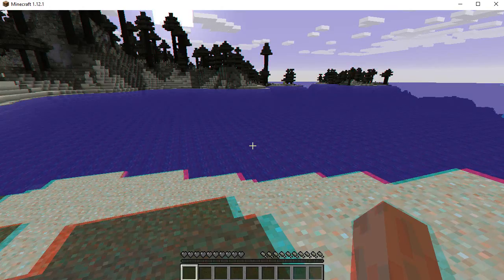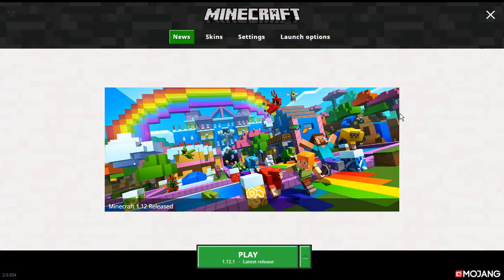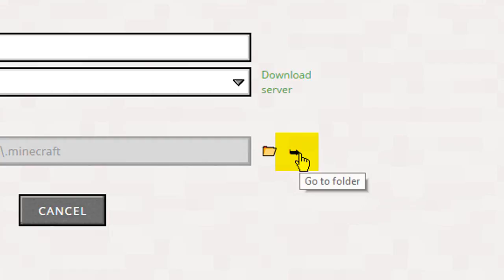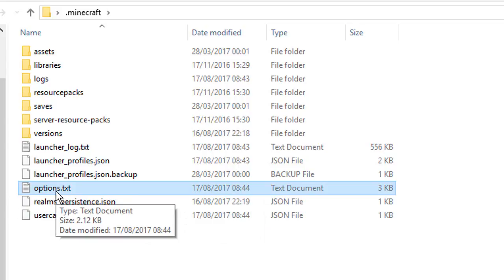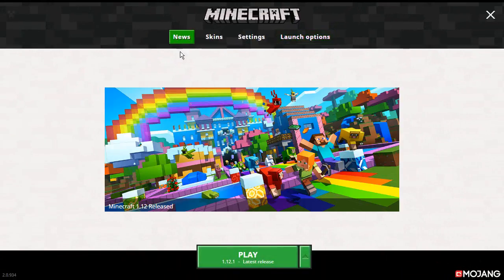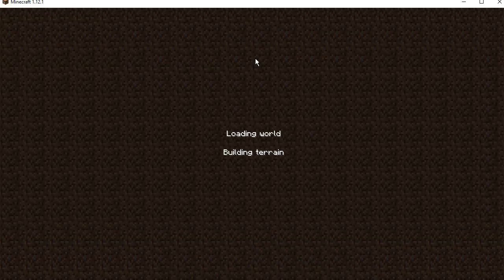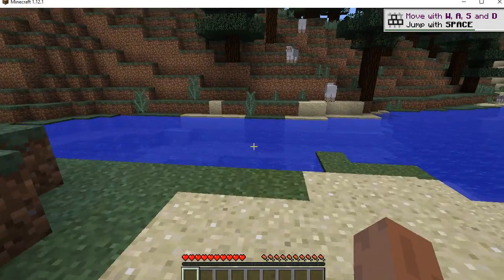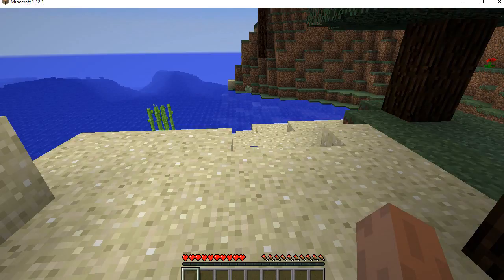How To Reset Minecraft To Default Settings 2018 (UPDATED) - Minecraft Original Control Settings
To reset minecraft to its original video settings, original control settings, and basically back to its default state simply follow the steps shown in the video! It's very simple so do not fear!